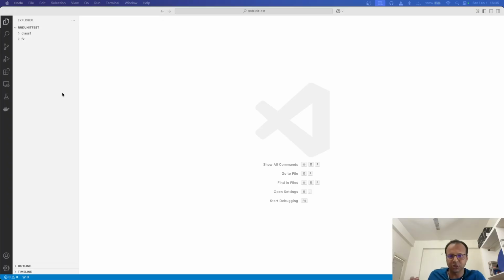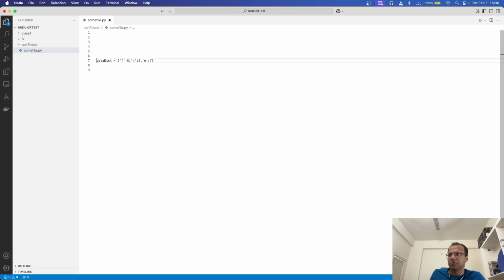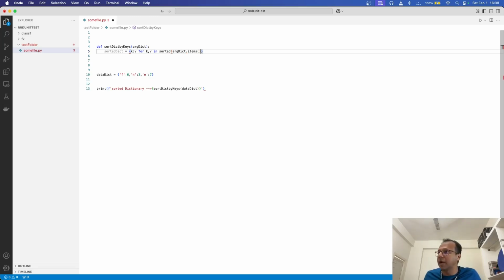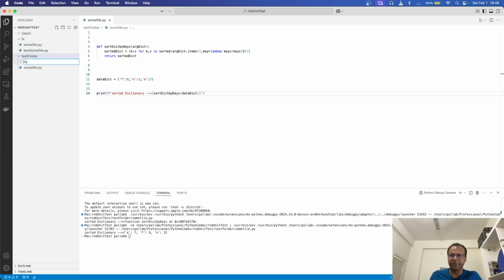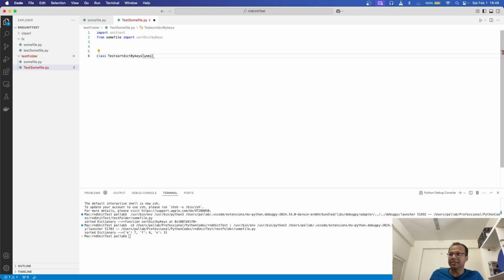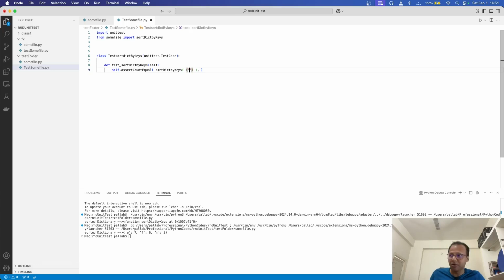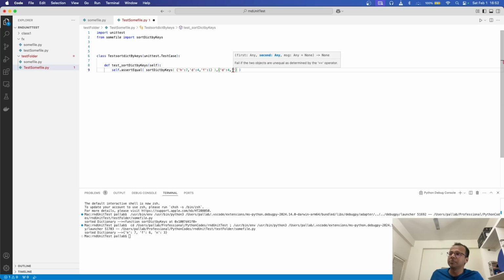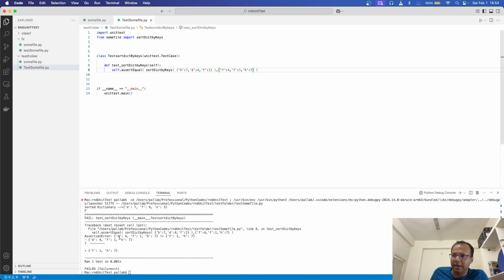Testing Python function using unittest library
Hello Coders, in this video I have explored the process of testing Python function using Unittest library.